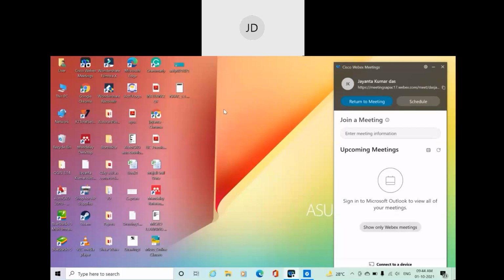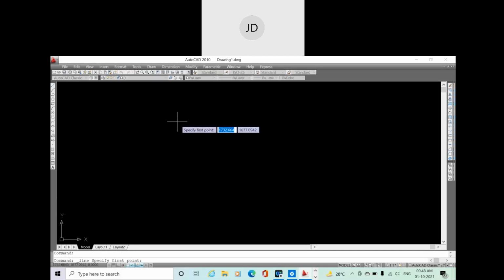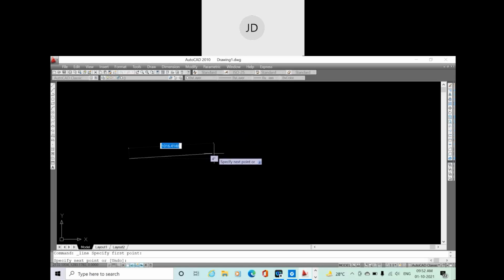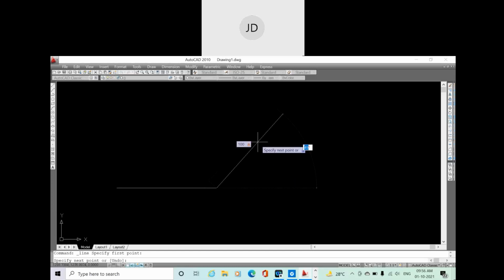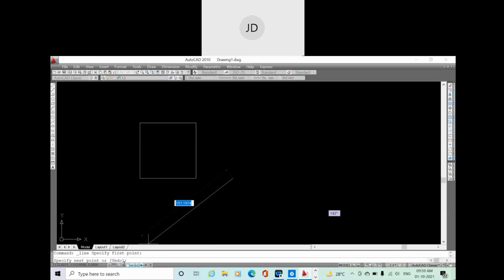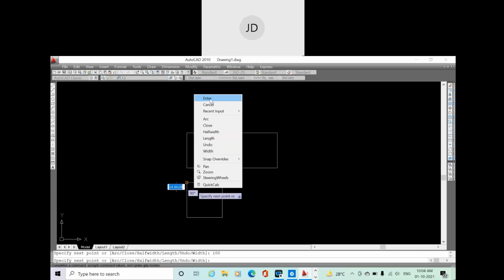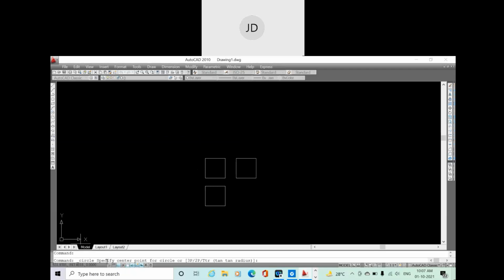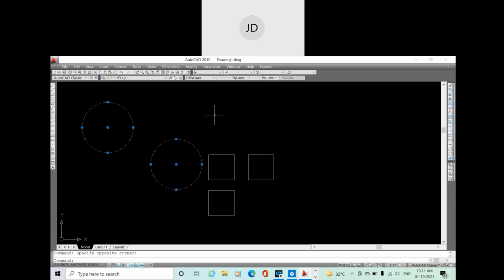Difference between Line and Polyline command